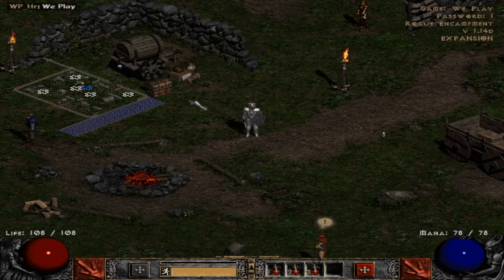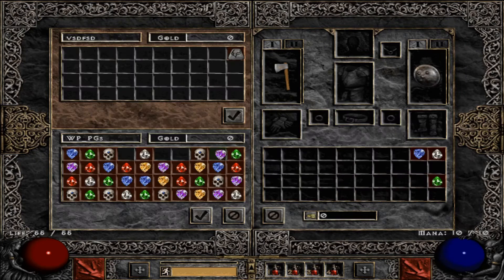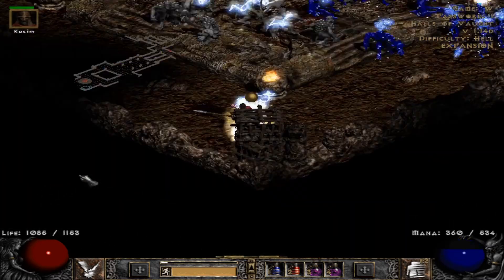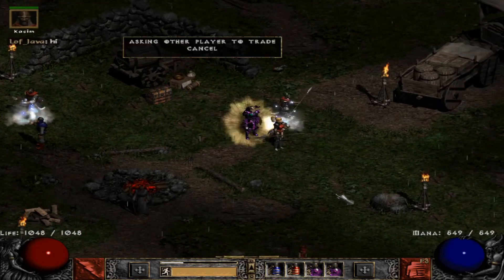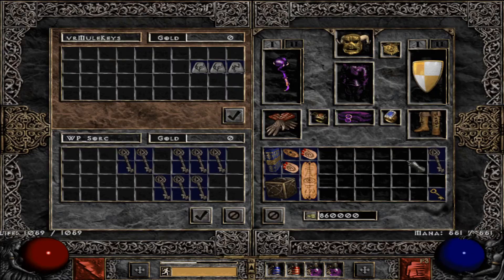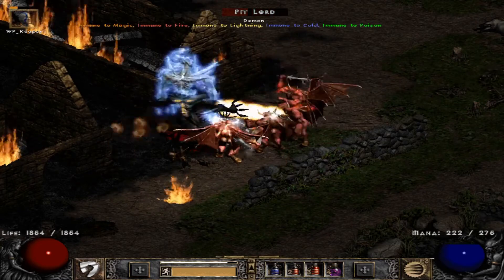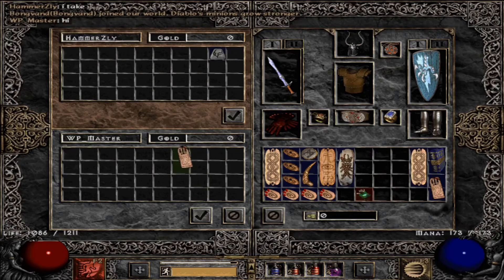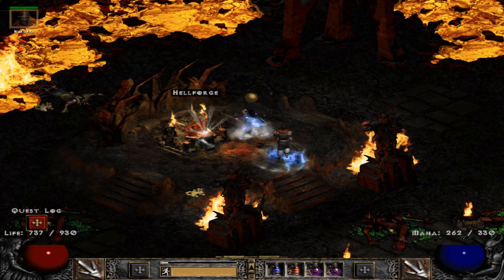Diablo 2 How Get Rich on Battle Net - How Get High Runes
Hi everyone this time will shouw you guide for Diablo 2 How Get Rich on Battle Net and how get high runes.
1. 40 Pgs = Ist    (optional  30-40 Jewels)
2. Key Sets 3x3 = 2 Ist or 2 Ist, Mal
3. Unid Torch = 4 Ist
4. 3 x Organ Set = Ber
5. 5 x Organ Set = Jah
6. Helforge Quest = Taxi/Rush Hell